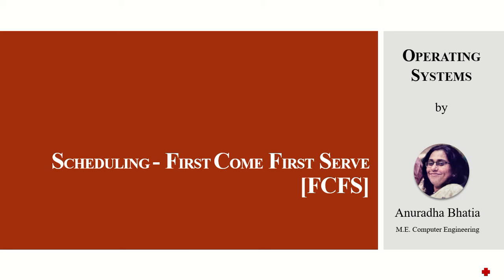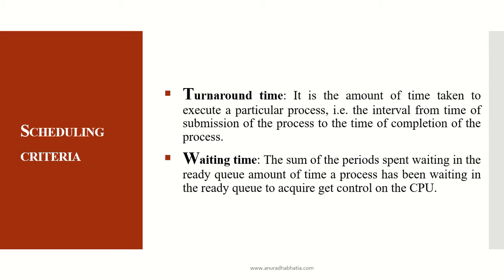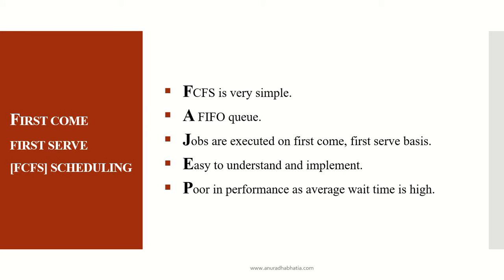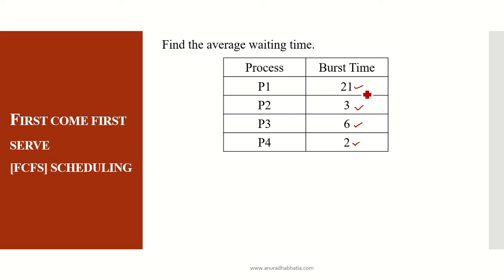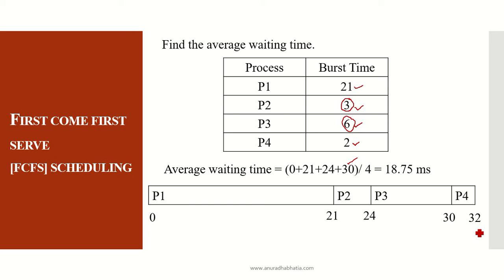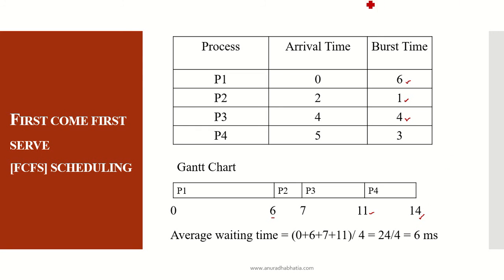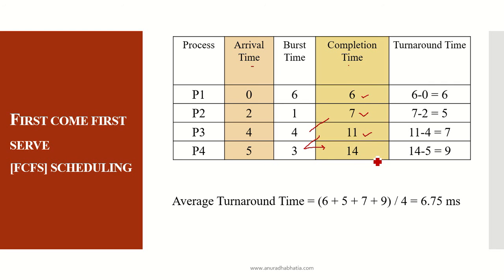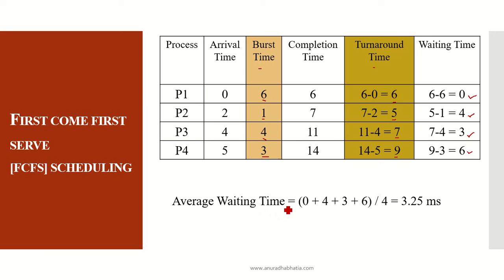Scheduling - First Come First Serve [FCFS]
Operating System